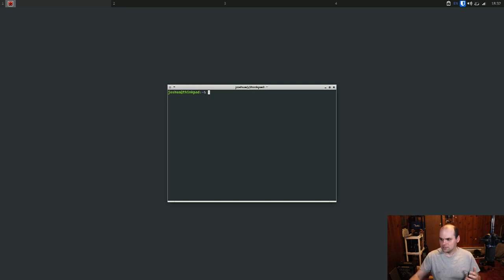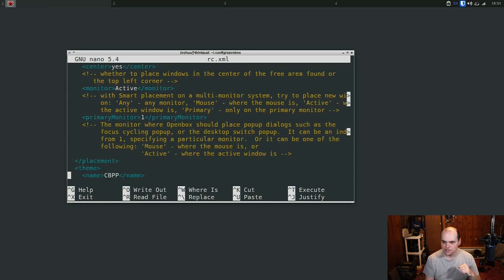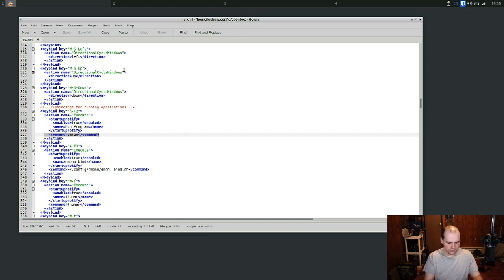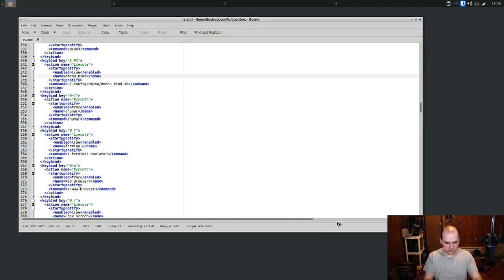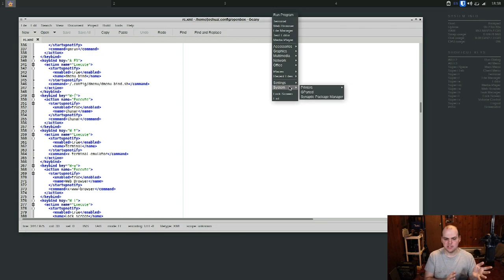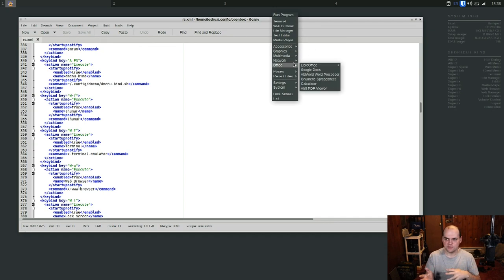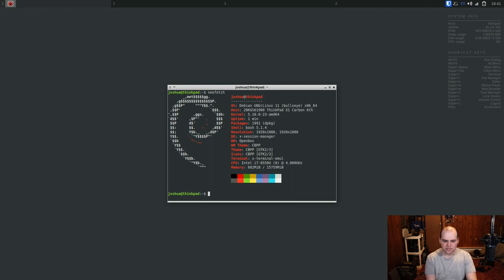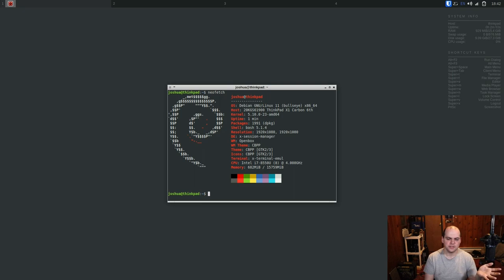So I Installed: #!++ (Crunchbang++)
# Crunchbang ++ for your pleasure

Support Me:
Amazon Wish List